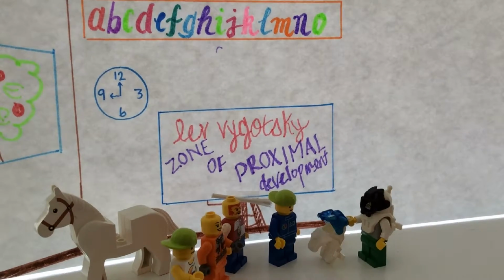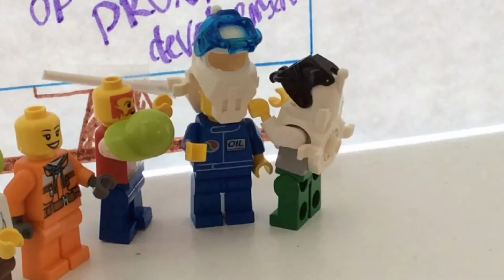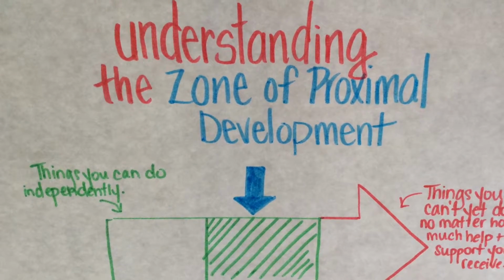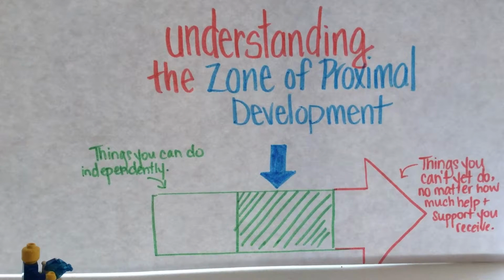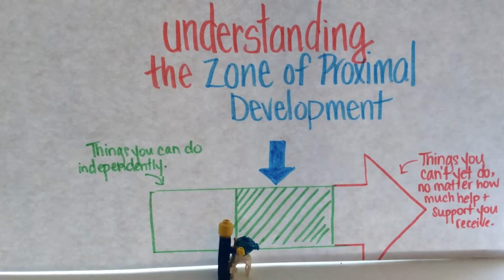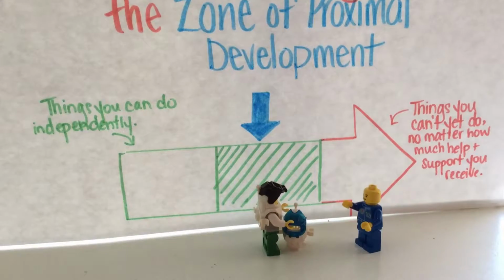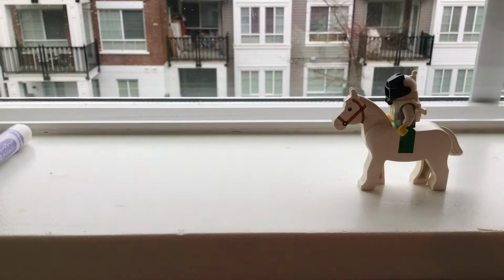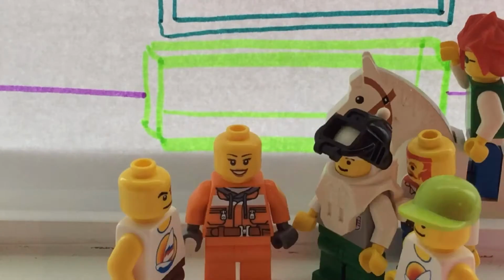ETEC 510 Vygotsky Zone Of Proximal Development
ETEC 510 Design of Technology. Learning theories: Zone Of Proximal Development by Vygotsky.